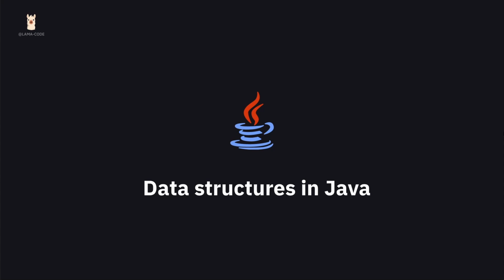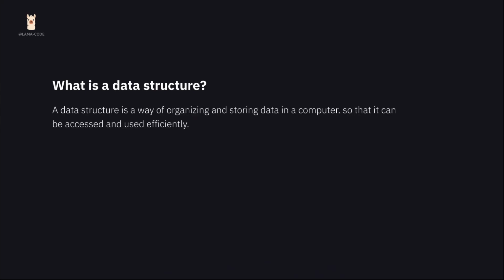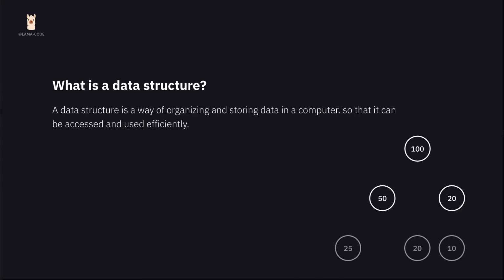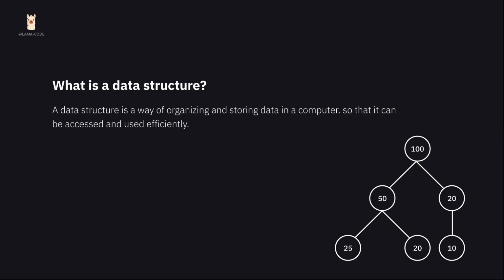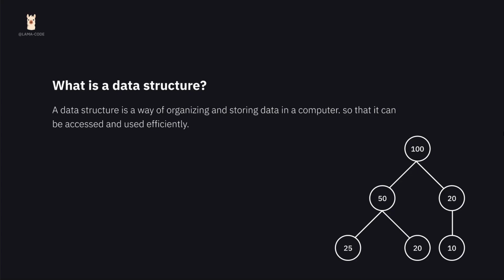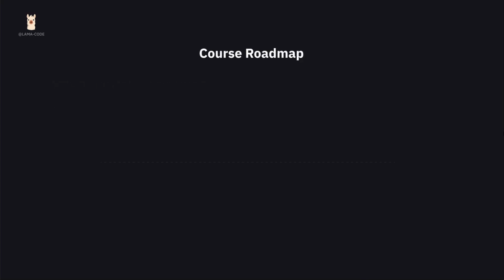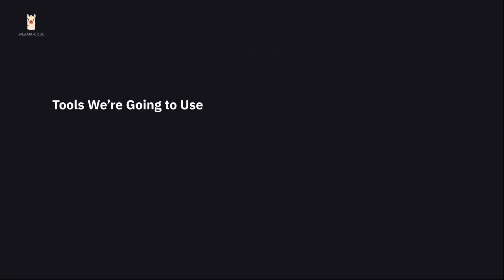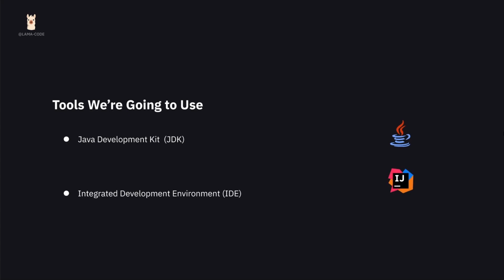Data Structures in Java #1: Introduction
In this first video of our Data Structures in Java course we’ll kick things off by introducing the concept of data structures and why they are crucial in programming. We’ll also provide a detailed roadmap of what we’ll be covering throughout the course, including arrays, strings, lists, stacks, queues, maps, and sets.

00:00:00 introduction
00:00:24 what is a data structure?
00:01:12 course roadmap
00:01:52 tools
00:02:31 conclusion